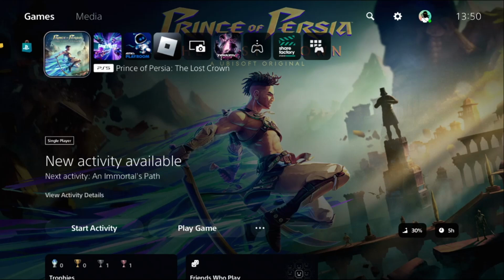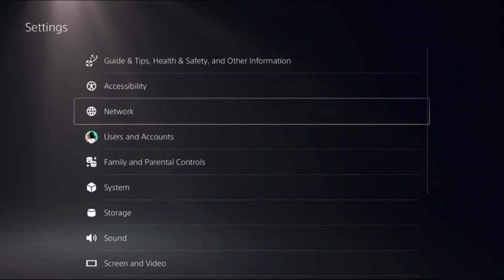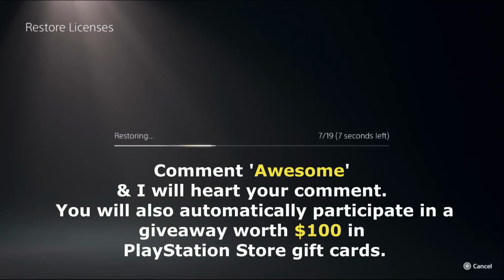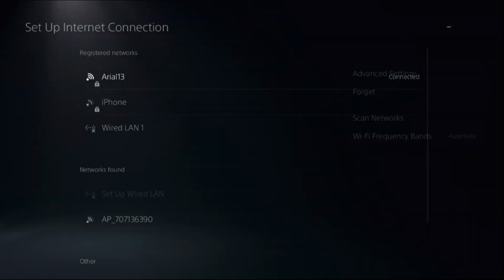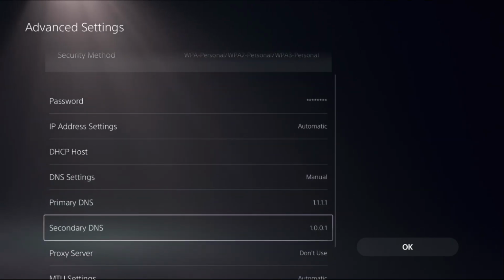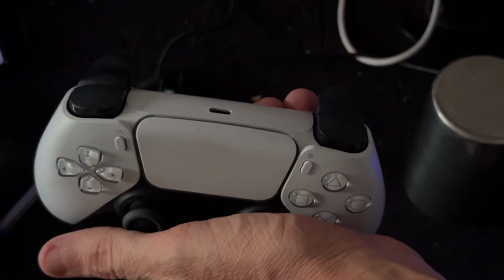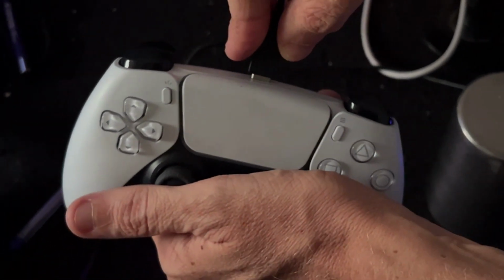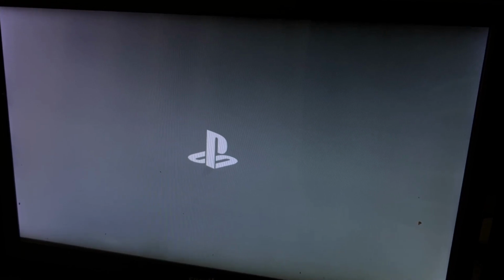How to Fix Upload Speed on PS5 | Connection Issues on PS5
How to Fix Upload Speed on PS5

◽◾ Get the Best PS5 Accessories I use at Discounted Prices ◽◾

🔹PlayStation DualSense Wireless Controller
🔹PS5 Controller Charger Station
🔹Wireless Gaming Headset
🔹PS5 Accessories LED Cooling Charging Station
🔹PlayStation 5 Digital Edition (slim)
🔹Wireless Multiplatform Gaming Headset

Having issues with your PS5 upload speed can be frustrating, especially when you're trying to share game clips or stream your gameplay. To understand how to fix upload speed on PS5, start by checking your internet connection. How to Fix Upload Speed on PS5 Ensure your PS5 is connected via a wired Ethernet connection rather than Wi-Fi, as wired connections tend to be more stable and faster. If you must use Wi-Fi, place your router close to your console and minimize interference from other devices. Another crucial step in learning how to fix upload speed on PS5 is to update your router’s firmware and check your internet plan with your service provider to ensure it meets the required speeds for gaming and streaming. Additionally, adjusting the DNS settings on your PS5 can sometimes improve network performance. Go to Settings, select Network, and then Set Up Internet Connection to change the DNS settings manually. Opt for well-known DNS providers like Google DNS or OpenDNS. Finally, if you're still struggling with how to fix upload speed on PS5, consider resetting your router and console, or contacting your internet service provider for further assistance. By following these steps, you can significantly enhance your PS5’s upload speed and enjoy a smoother gaming experience. How to Fix Upload Speed on PS5